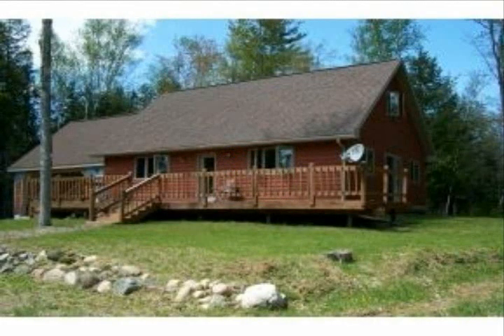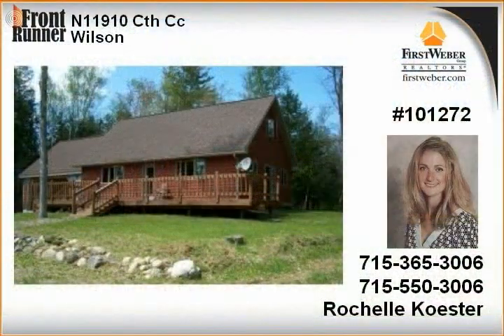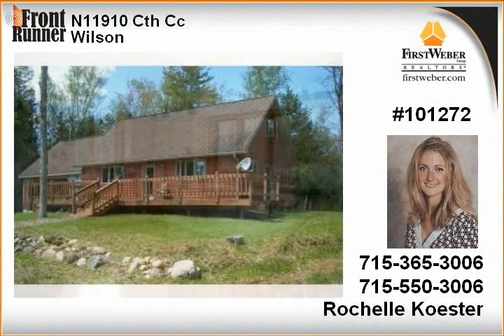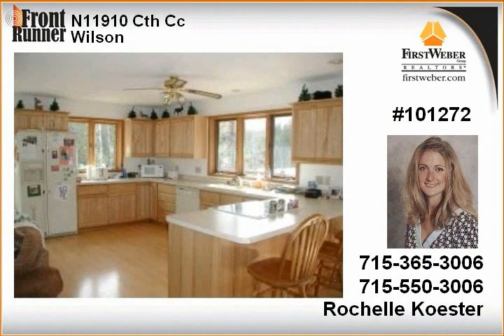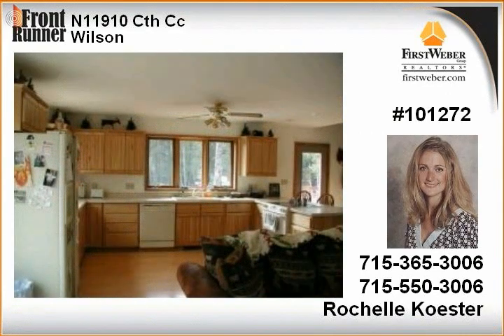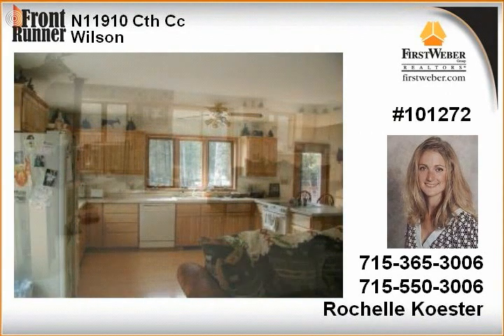Wilson MI Real Estate for Sale 3 Bedrooms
Property Type: Single Family
MLS#: 101272

at First Weber Group Realtors
First Weber Rhinelander
1305 Lincoln St.